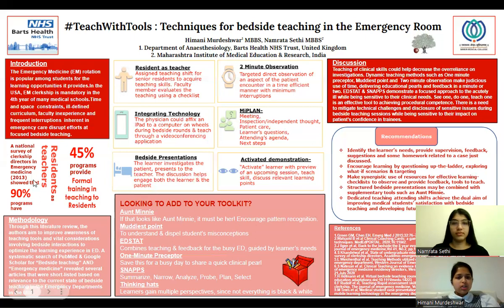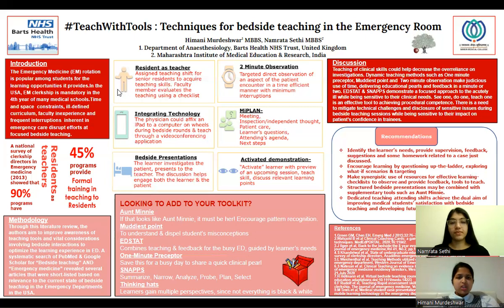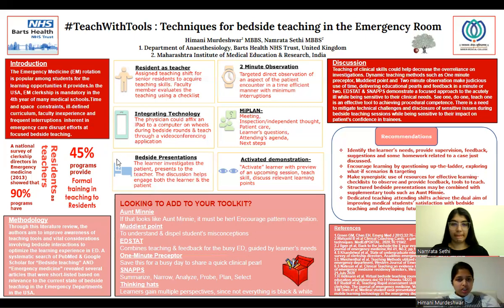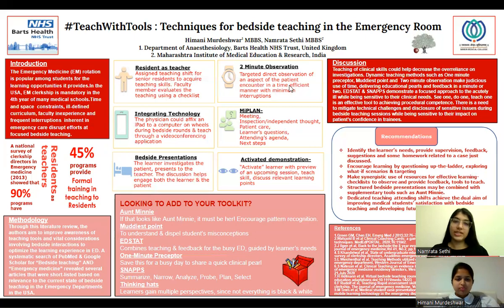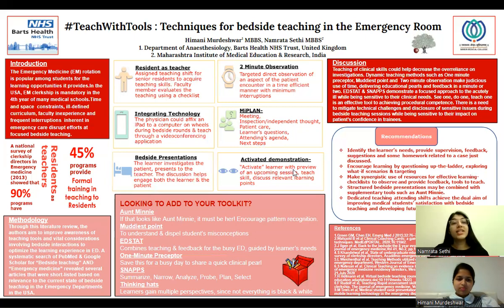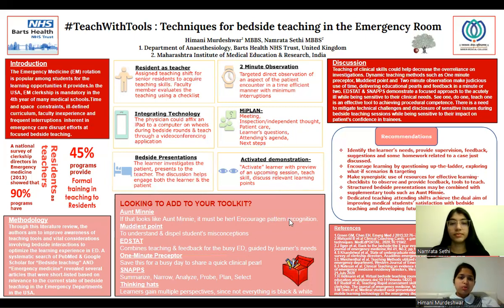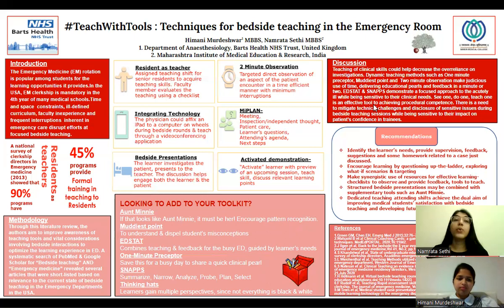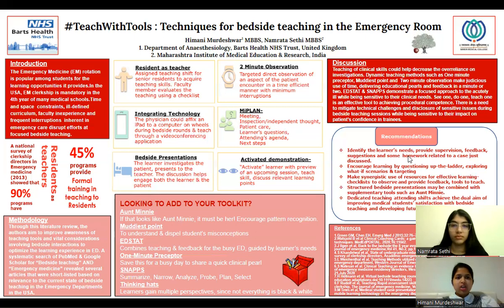Stanford Clinical Skills Symposium 30th September,2022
Society of Bedside Medicine Poster Session-
TeachWithTools- Techniques for bedside teaching in the Emergency Room
Presented by Dr Namrata Sethi & Dr Himani Murdeshwar